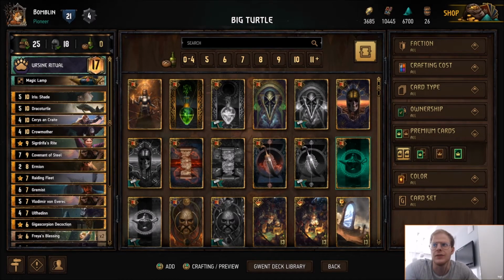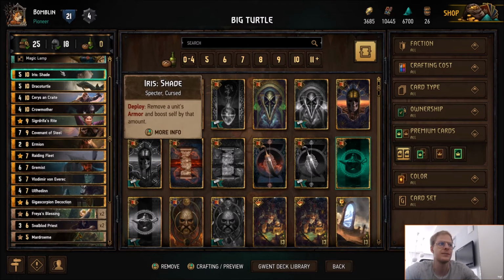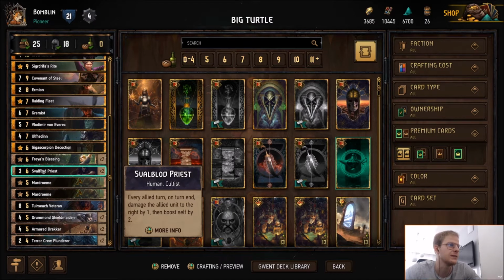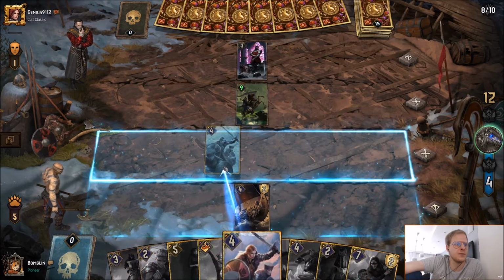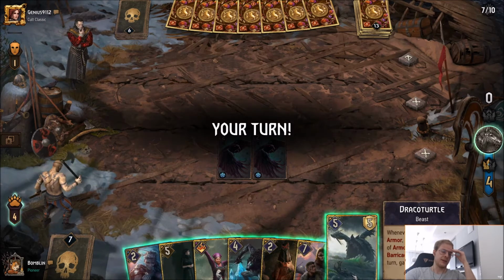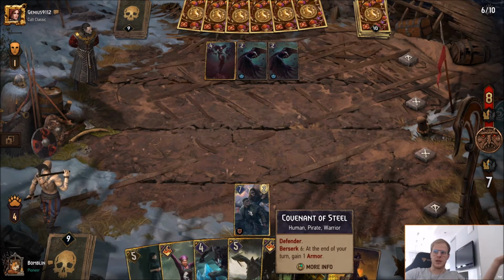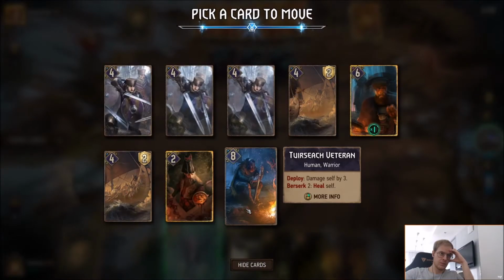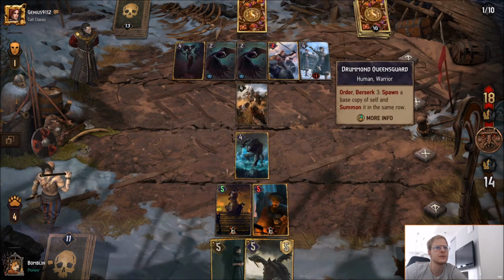MAKE TURTLE BIG! Gwent Skelige Deck With Iris, Vlodimir and The Turtle.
Super fun combo deck that should be better without poison in meta ;)
Deck: